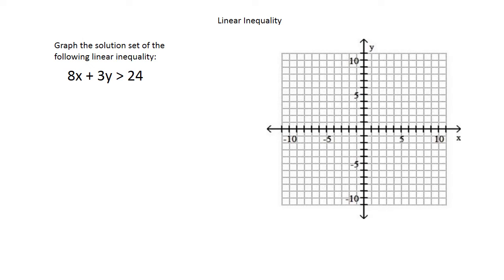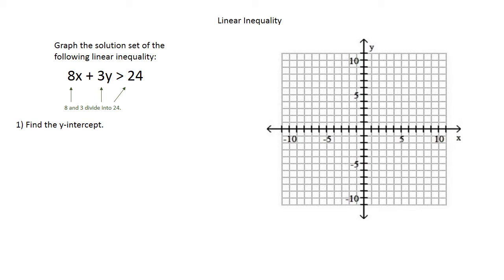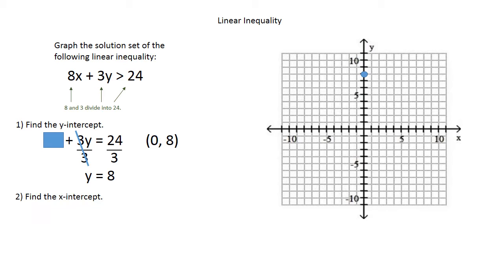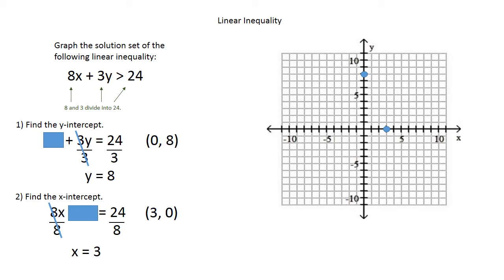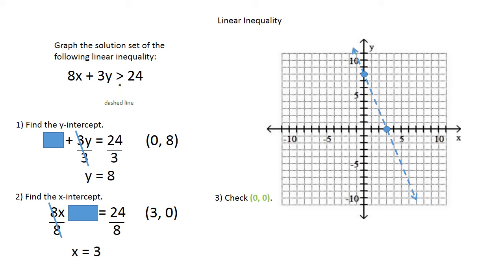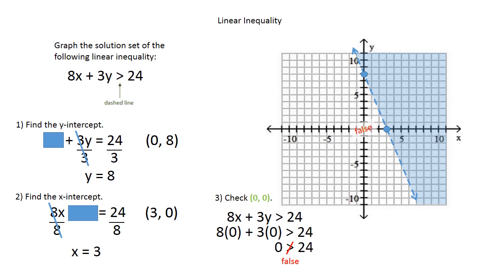9 3 Linear Inequality 1